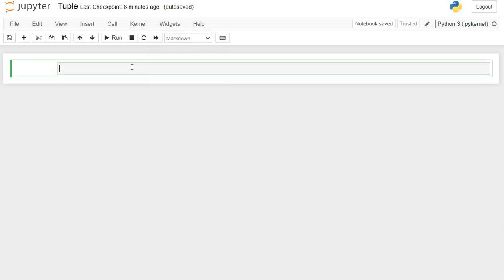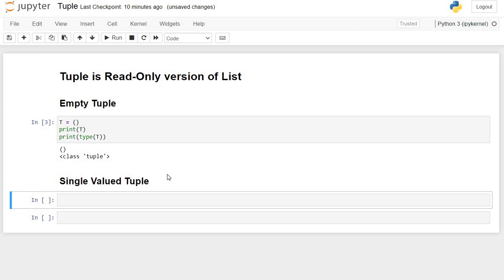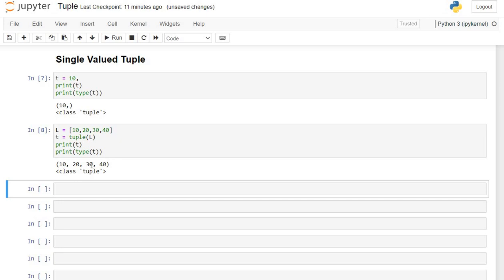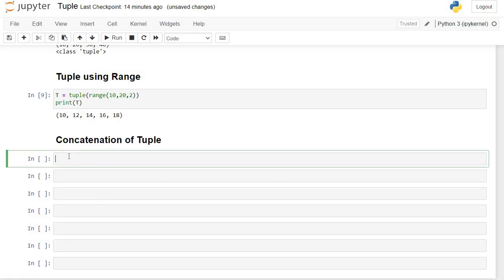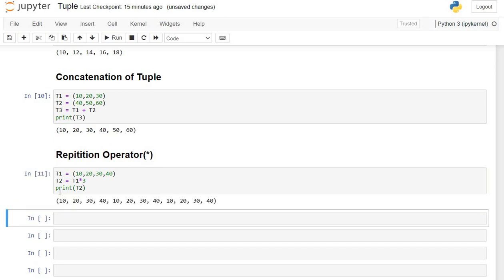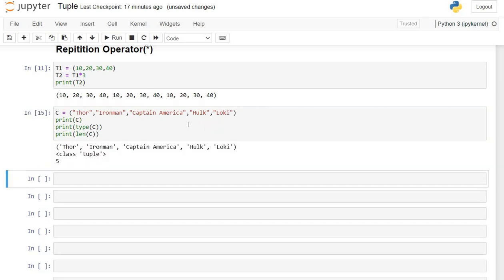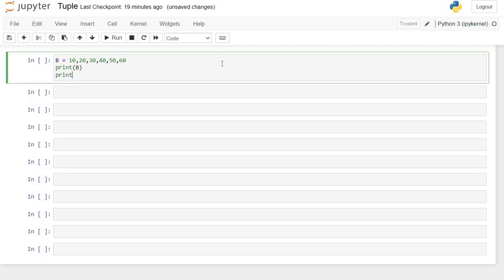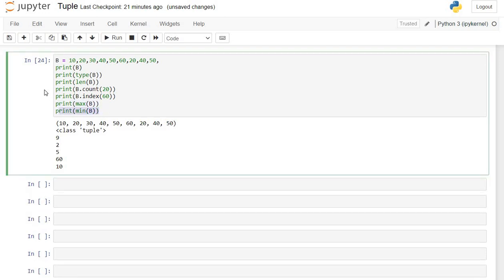Python Tuple Basics in Jupyter Notebook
Python is an Open Source, Easy and Simple Programming Language with Less Development time and Free of Cost

In This Video, there is Basic Explanation based on
1. Tuple in Python
2. Create an Empty Tuple
3. Tuple in Range
4. Concatenation of Tuple
5. Tuple Functions
To Download the Jupyter File which is Explained in the Video (Drive Link)
I will be Uploading More Such Videos Based on Basics and Advance Python then their are Libraries like NumPy, Matplotlib, Seaborn, Pandas etc...